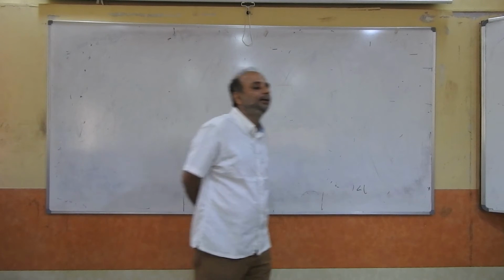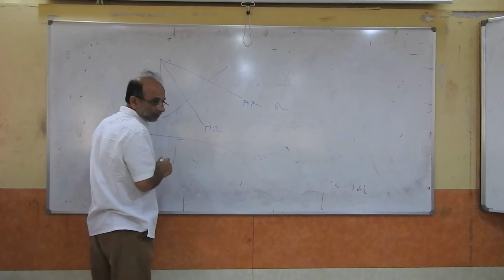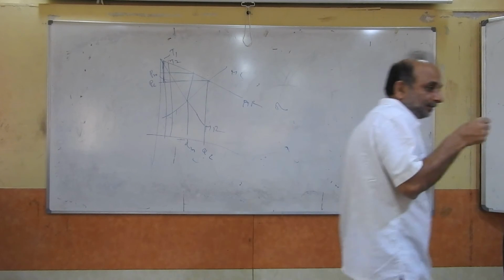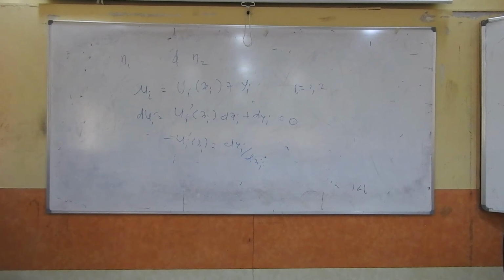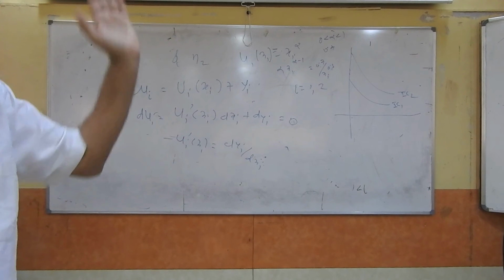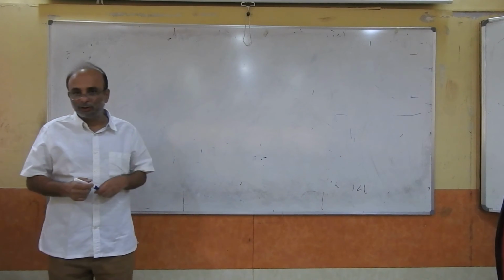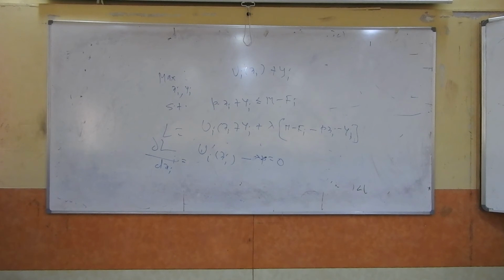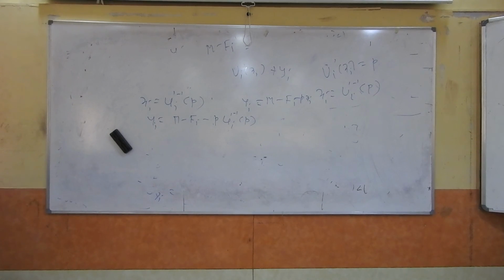micro 13 1